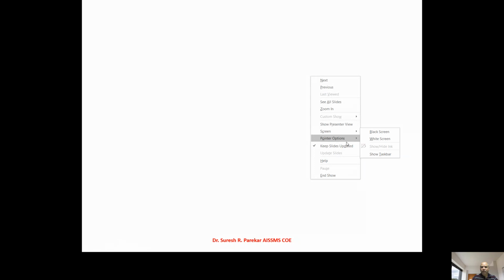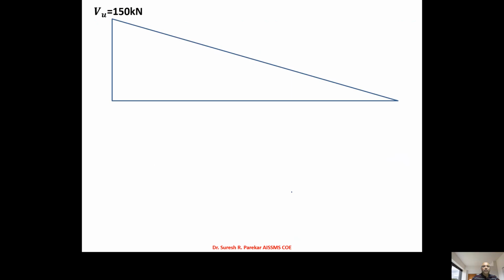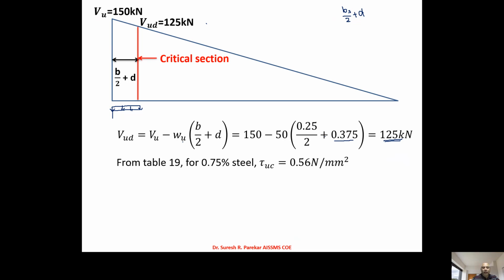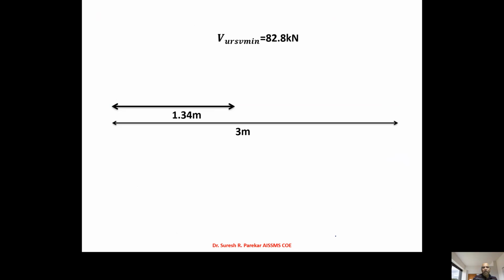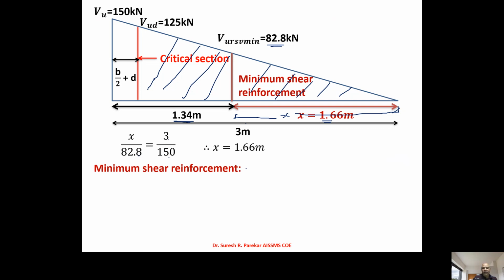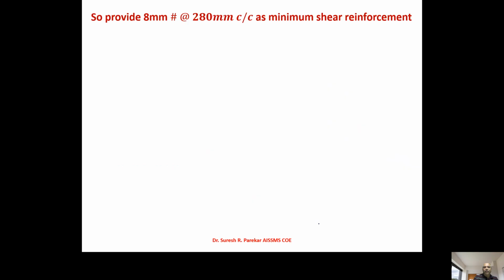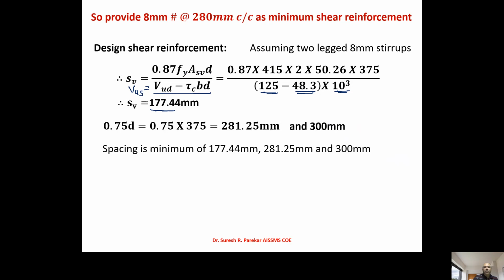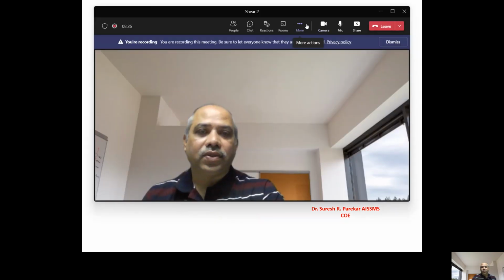Shear Reinforcement Part 2